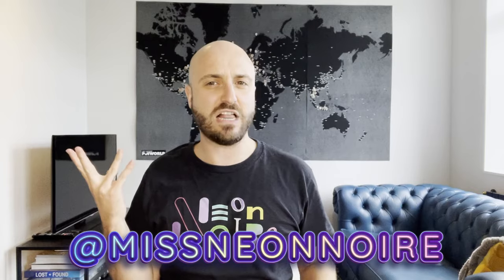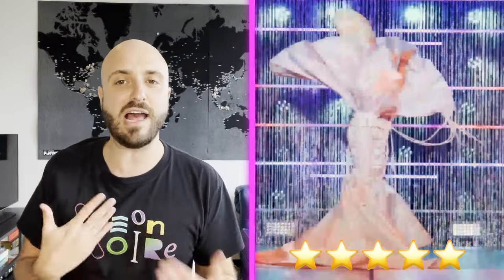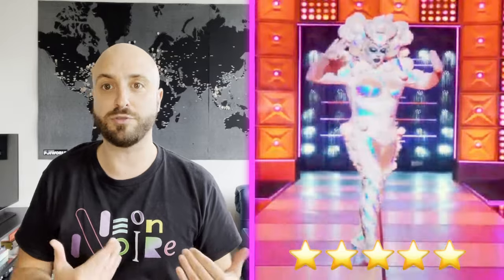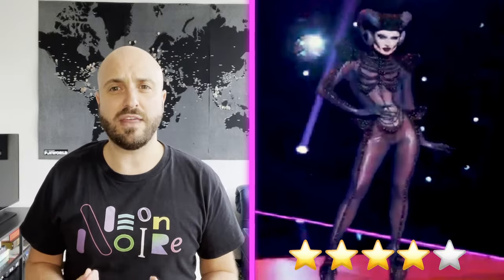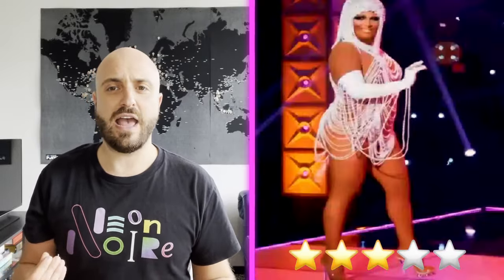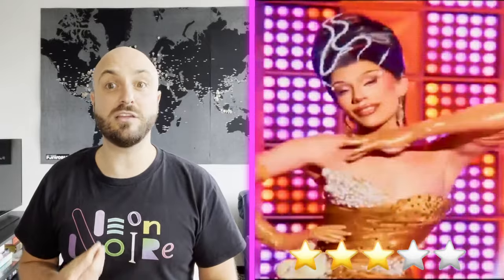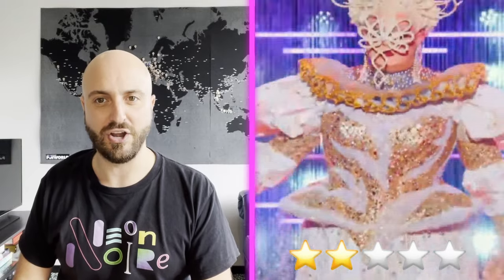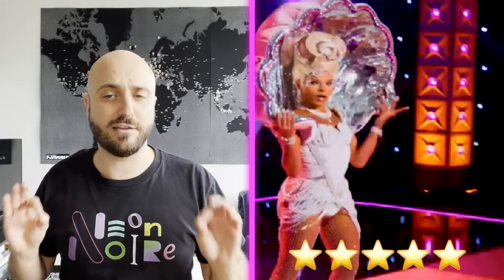All-Stars 9 E9: Bring Back my Pearls! | FAB or DRAB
💎✨ Welcome to another FAB or DRAB, where we dive into the stunning Episode 9 from RuPaul's Drag Race All-Stars 9! This week, the runway theme is "Bring Back My Pearls," where the queens showcase their pearl-inspired looks, delivering everything from elegant and fashionable ensembles to avant-garde and edgy black pearl creations.

🌟 Join the fabulous Neon Noire as we rate each queen's interpretation, breaking down the elegance, creativity, and daring fashion choices. Who will shine like a true pearl and who will end up in the oyster? Find out on this dazzling episode of FAB or DRAB!

👑 This seasons Queens: Angeria Paris VanMicheals, Gotmik, Jorgeous, Nina West, Plastique Tiara, Roxxxy Andrews, Shannel, Vanessa Vanjie Mateo

TIMESTAMPS
00:00 Introduction
01:20 Plastique Tiara
02:31 Angeria Paris VanMicheals,
03:48 Shannel
05:08 Gotmik
07:16 Roxxxy Andrews
08:55 Jorgeous
10:51 Nina West
12:31 Vanessa Vanjie
14:20 Fab & Drab of the Week